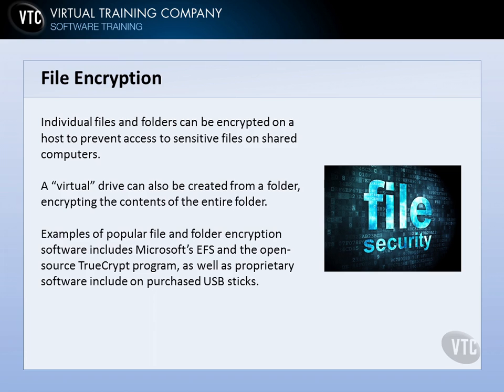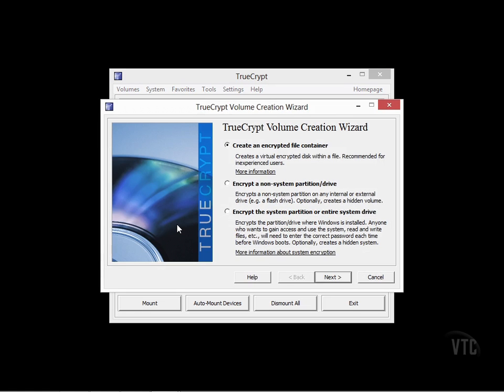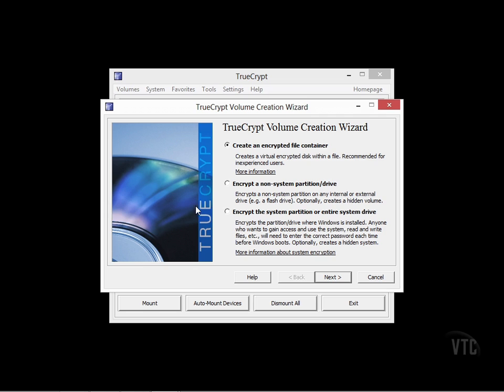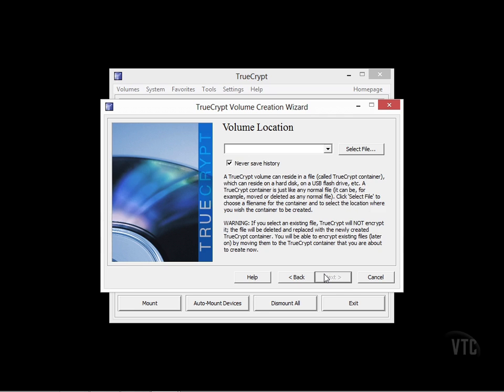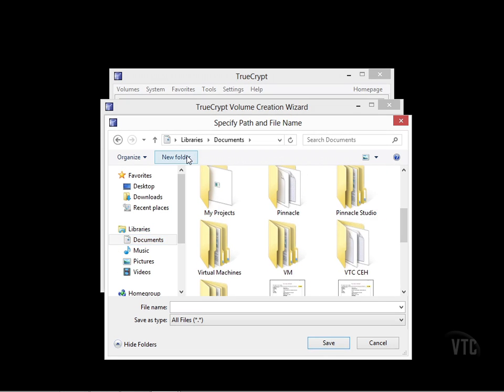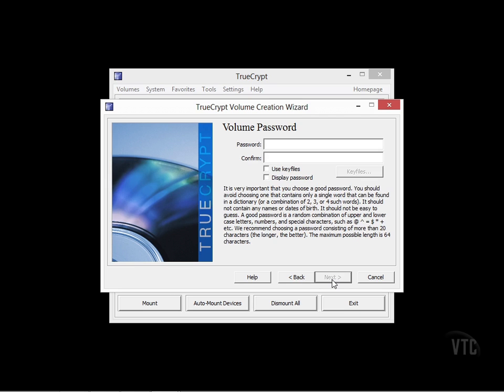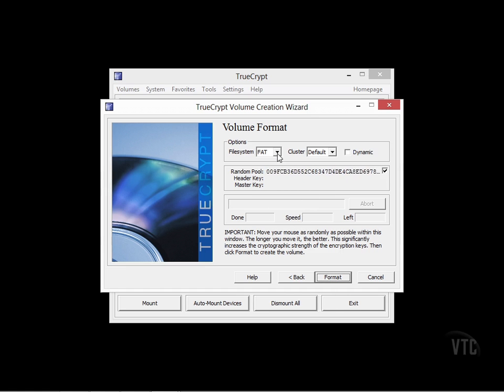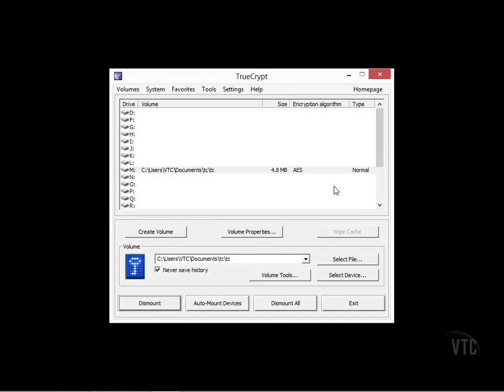90 - File Encryption - Ethical Hacking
This video is about File encryption in Ethical Hacking.